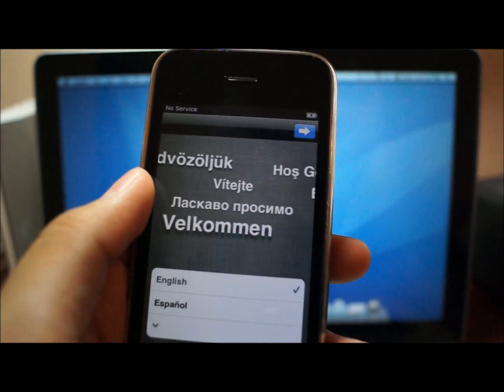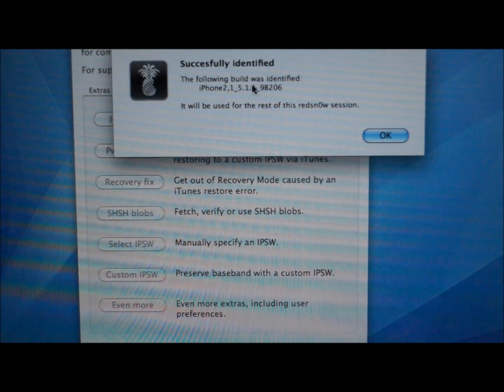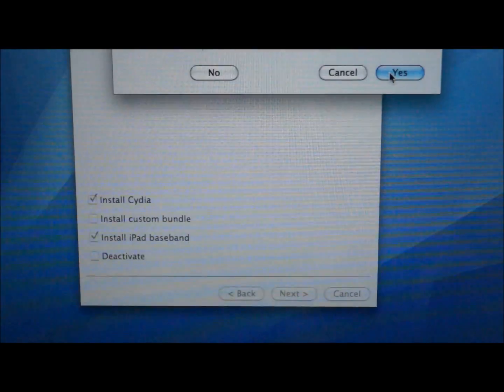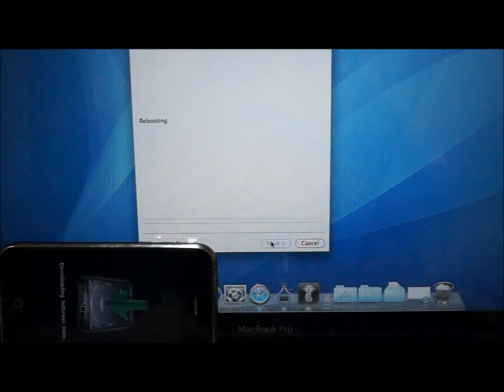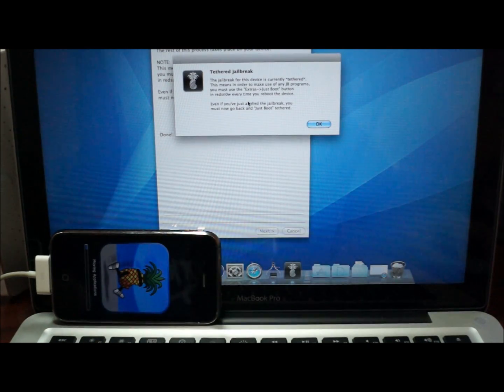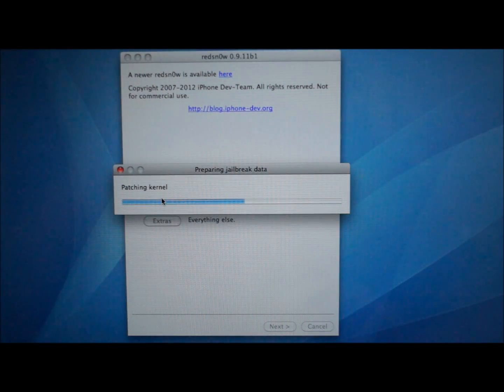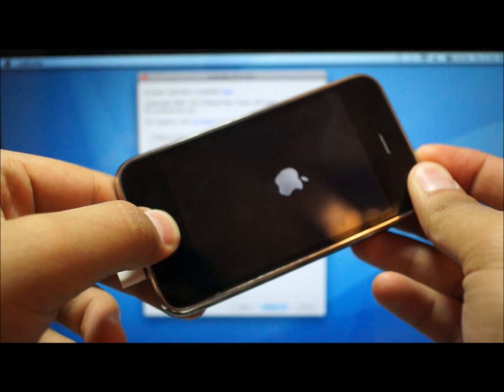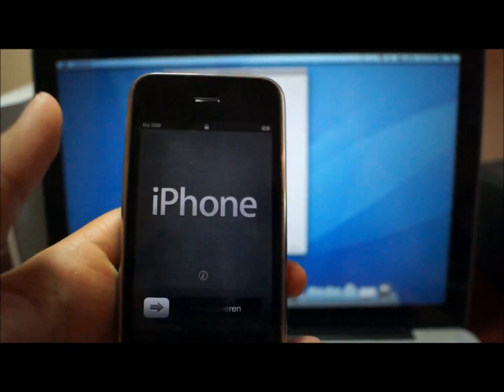How to: Fix iPhone 3GS 5.1.1 & 6.15.00 NO SERVICE or Searching... after Update STEP BY STEP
This video will show you how to fix the no service and searching... on your iPhone 3GS with the 6.15.00 baseband if you updated to 5.1.1 and it stopped working.

Note: If you are on iOS 6.0 then go to this video:
If you need help with any steps ask them to this website and I'll try to answer ASAP:
Thanks